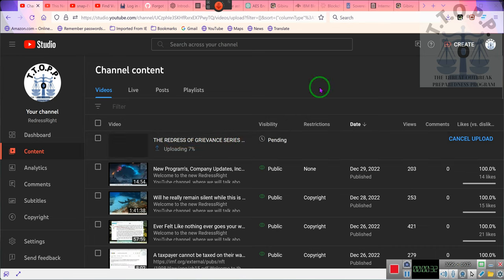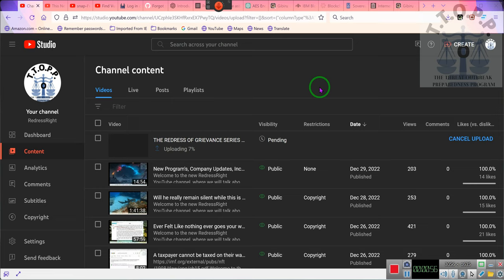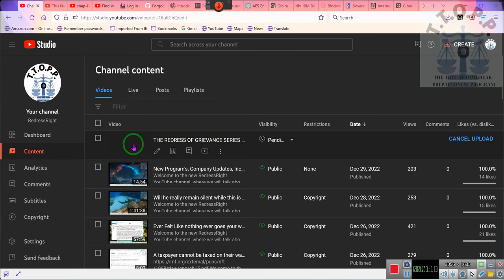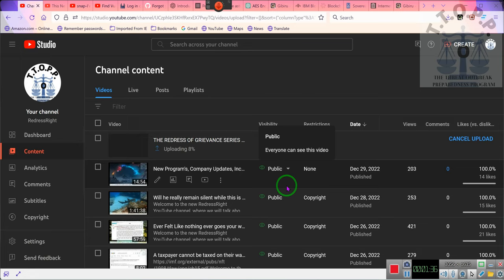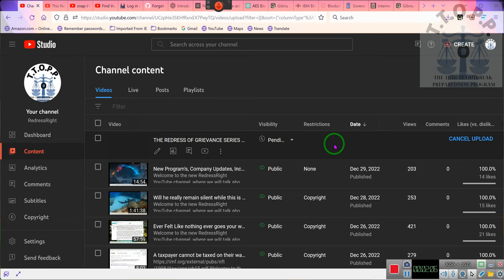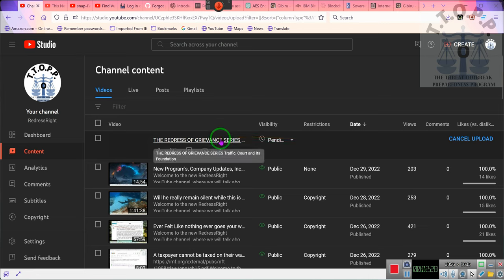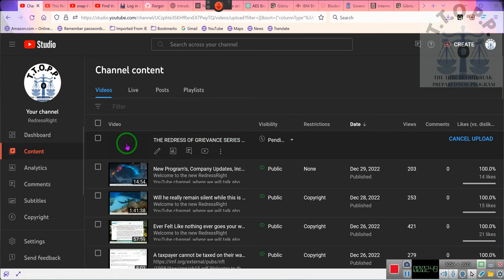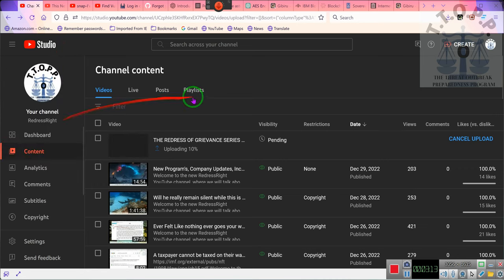THE REDRESS OF GRIEVANCE SERIES, now on the RedressRight Channel